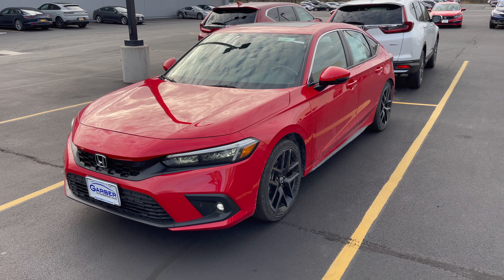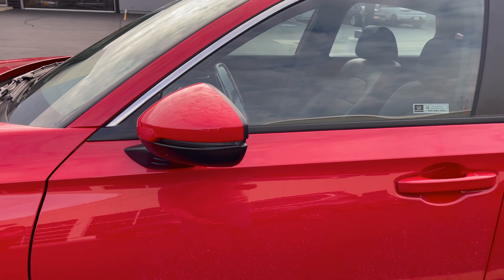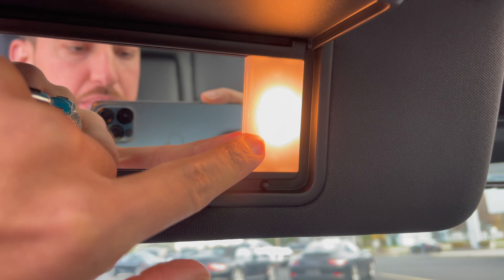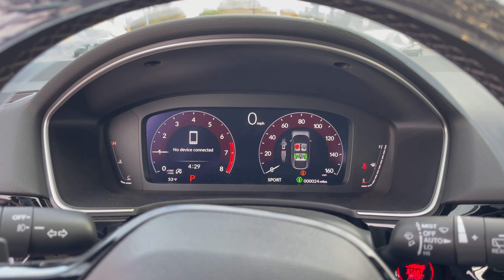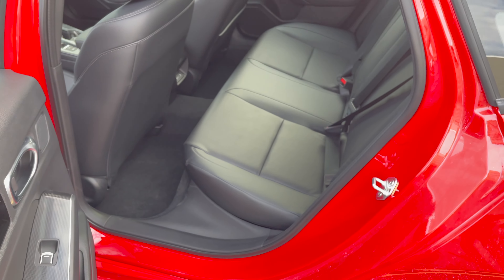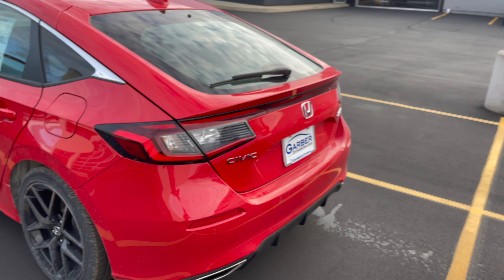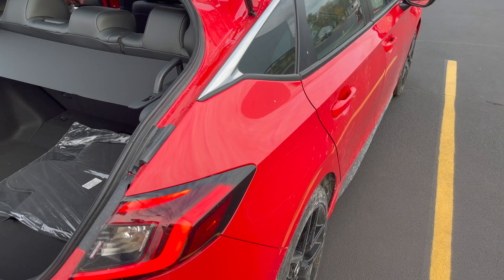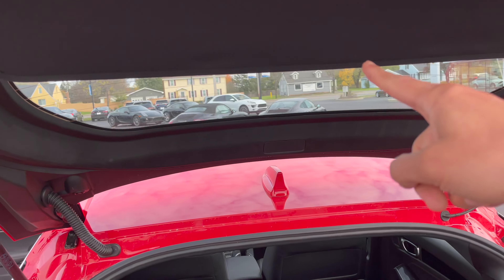2022 honda civic hatchback sport touring in red just arrived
check out the new 2022 honda civic hatchback sport touring in red with all these new features and major changes.